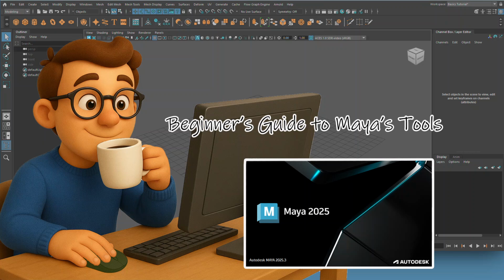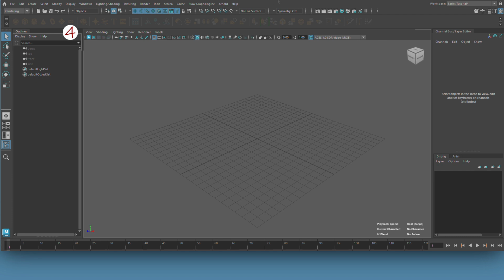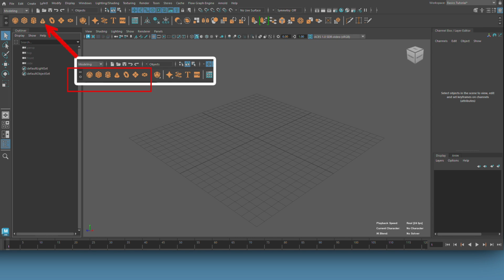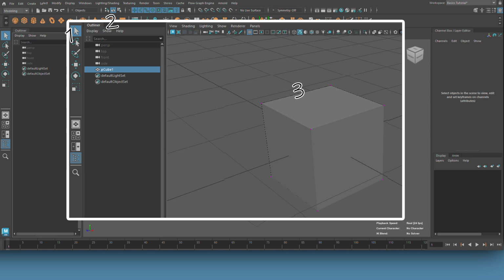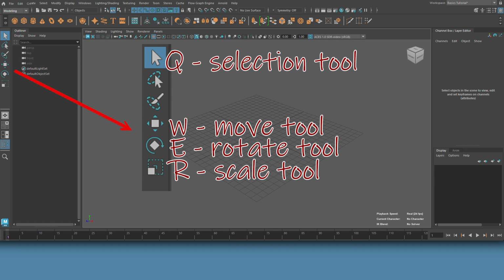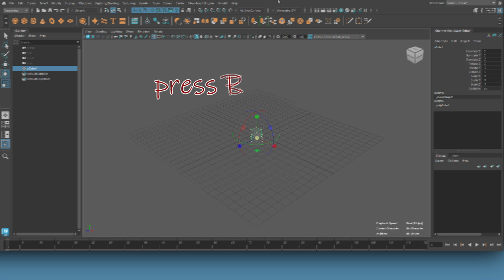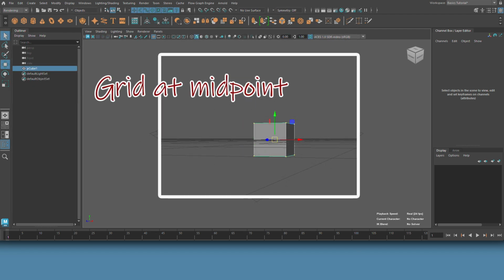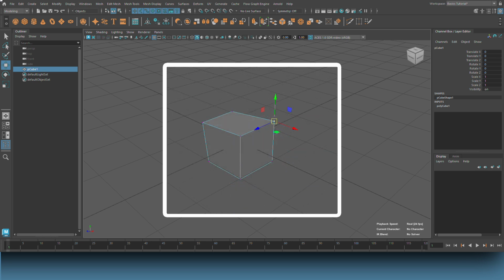Beginner's Guide to Maya's Tools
Once you know how to use Maya's tools, the rest comes easy. This guide shows you the basics that are used throughout Maya's system.